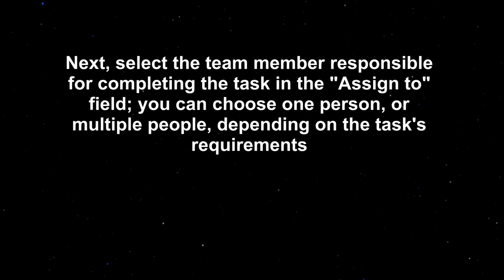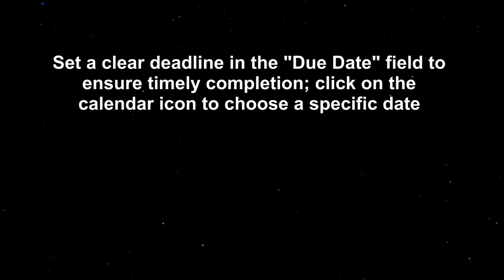How to Create an Assignment In Basecamp - KevinHowTo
How to Create an Assignment In Basecamp: Learn the best way to create an Assignment in Basecamp and all that the tools offer you and your team.

00:00 Assigning Tasks with Basecamp
00:05 Locate the "Assign" Button
00:11 Select Team Member
00:16 Set a Clear Deadline
00:21 Add Detailed Instructions
00:26 Attach Relevant Files
00:31 Doublecheck Notification Settings
00:35 Create Assignment